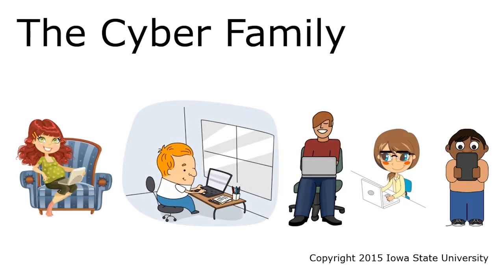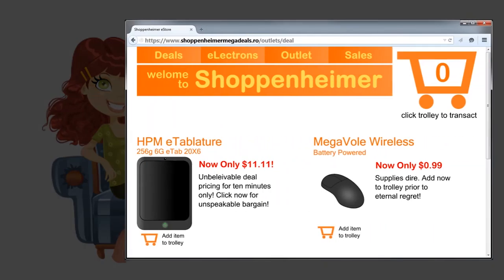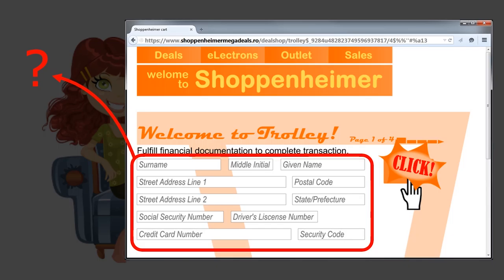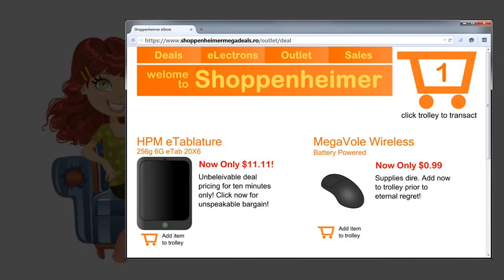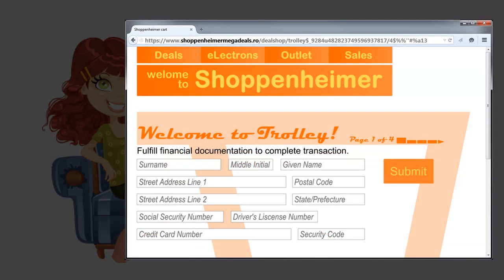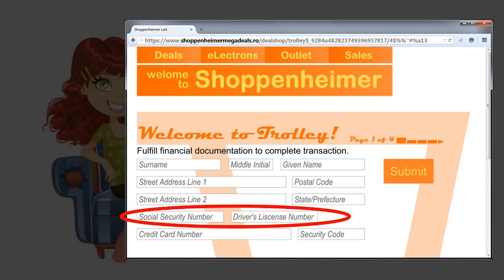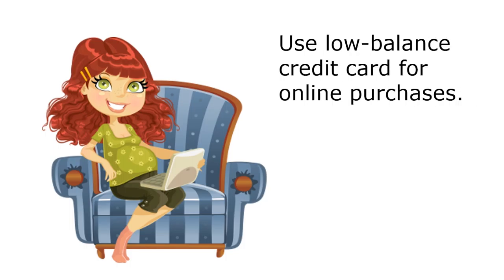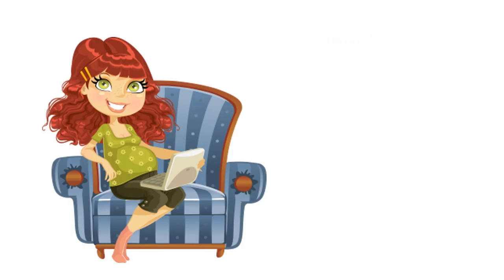Carol Shops Online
Carol goes shopping and discovers some deals that may be too good to be true.